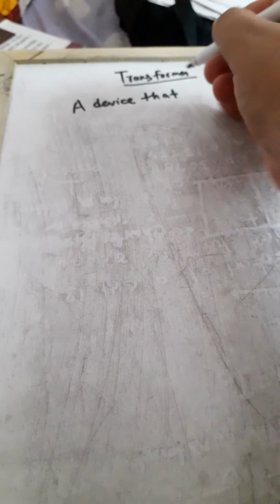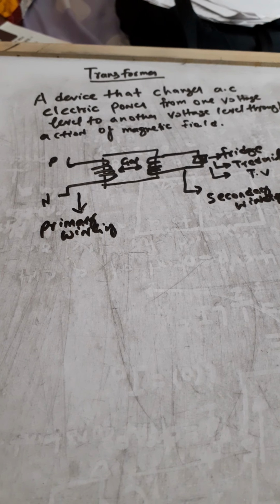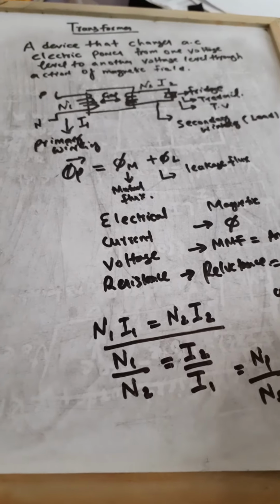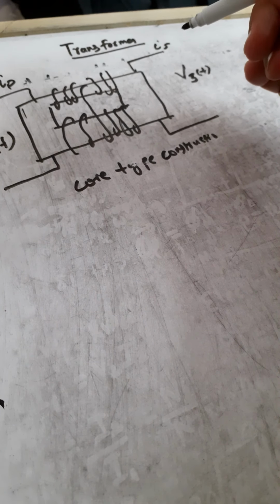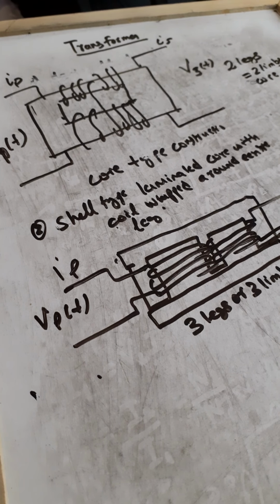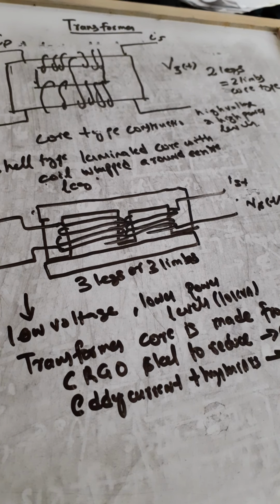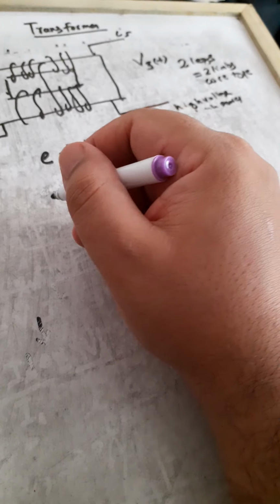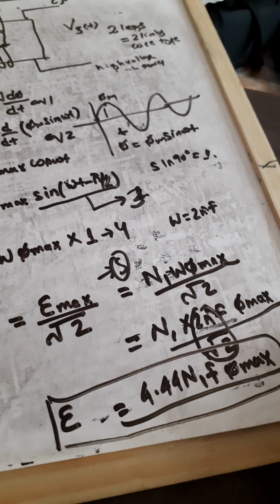Transformer Talks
Basic definition of transformer. Shell type and Core type transformer. MMF,KVA, relations. Calculation of turns ratio. EMF equation of transformer.
Books referred: 1Stephen Chapman 2 Irwin kosow 2 Charles Hubert